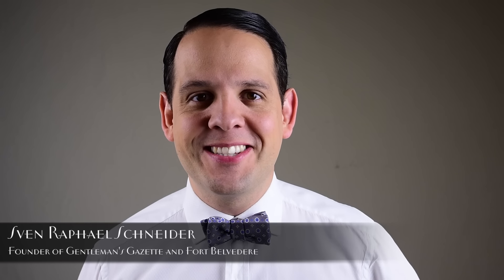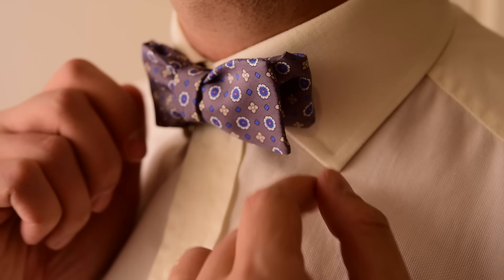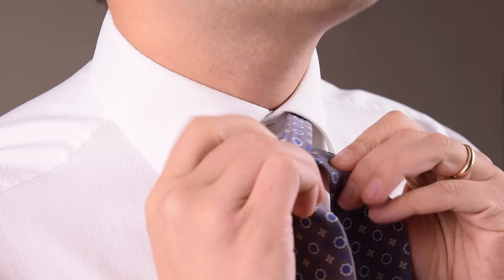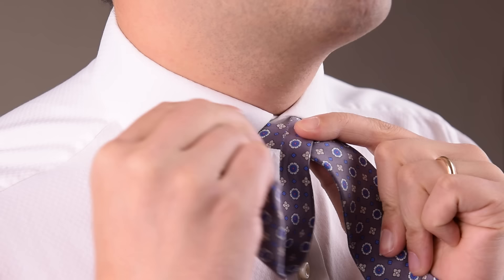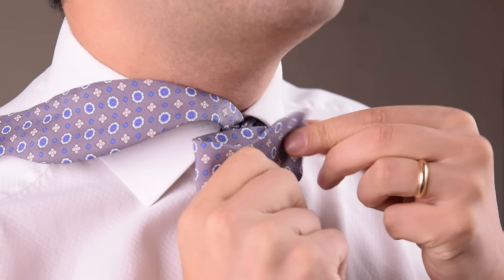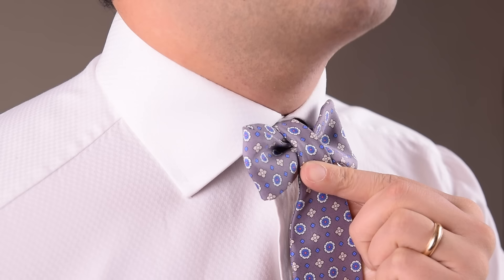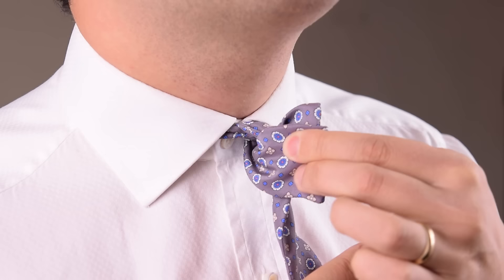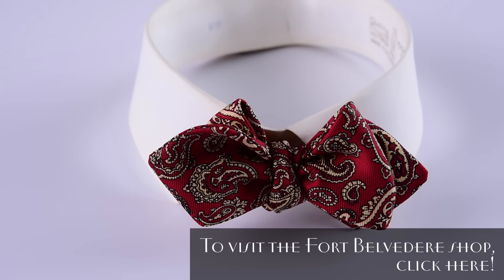HOW TO TIE A BOW TIE Step-By-Step The Easy Way, Slow, For Beginners - WORKS GUARANTEED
Learn How To Tie A Bow Tie Step By Step - it'll work guaranteed even if you have never tied a bow tie before. This step-by-step tutorial shows you very detailed close-ups of how to tie a bow tie and what it should look like.

Learn all about Black Tie Etiquette & How You Look Your Best In A Tuxedo

How To Find The Perfect Black Bow Tie For Your Tux

It's a skill every man should know, and you should never wear clip-on bow ties or pre-tied bow ties. The only proper bow tie is a self-tied bow tie.

If you want more videos like this, sign up to get them right to your inbox

For self-tie bow ties in different shapes and materials & the best black-tie bow tie selection anywhere, please

To learn how to tie a dimple in your tie knot every time, check out this tutorial

00:00 Intro
 In this video, I'm going to show you how to tie a bow tie the easy way. Every man should be able to tie his own bow tie. Only boys at prom wear pre-tied bow ties or clip-on bow ties. You should never wear that, it shows, it's too symmetrical, it's too perfect, it looks cheap.

00:29 Slightly-Skewed Bowtie
Elegant men like Winston Churchill would always wear their bow tie slightly skewed and that shows the true character of a perfectly tied bow tie. It is not symmetrical. In recent years, bow ties have become much more popular and this is the easiest way to tie it.

00:52 Adjustable Bowtie
If you have an adjustable bow tie, adjust to the right length. Usually, you use the neck size that you have for your shirt but you can play around with it.

01:02 Fixed-Length Bowtie
If you go for a fixed length bow tie like the black bow ties from Fort Belvedere, you won't need to adjust anything. Once it's adjusted, throw it around your neck, flop down your collar, and button the top button. You may want to pull on the inside so it looks neat. Alright, this is how you tie it. First, the left side of your bow tie to be about an inch or one and a half inches longer than your right one.

01:30 How to Tie a Bowtie
So, the long end goes over the short end. Pinch with your left hand. Now, the longer end goes up through the hole and you pull it tight. Now, your right hand, you leave your bow tie here. With your left hand, you hold that end of the bow tie and you bring your index finger between your body and the bow tie and you move it over to create a bow-tie shape which you can see here.

Now with your right hand, bring the other piece in, the longer piece, and fold it over. Now it really looks like a bow tie from the front. So what I do now is I take this part of the bow tie and hold it together like so. Now I switch my hands and what I can see now is that I created a hole back here and this is where this part has to go through.

Now I create another bow tie shape here and I do that with my fingers like so, fold it up so I get a shape similar to a bow tie and I just push it through that little hole recreated. Now, I pull the folded ends so it tightens the knot of my bow tie, and there you go, the bow tie.

02:57 Shop our Bowtie Collection
 If you're now interested in quality self-bow ties, take a look at our shop where we offer exclusive Fort Belvedere bow ties in many different colors and shapes and materials.

Your dapper dose of classic men’s style, hands-on tips, & reviews. 🎩

The GENTLEMAN'S GAZETTE is your go-to ONLINE MAGAZINE and SHOP for timeless men's clothing, luxurious accessories, craftsmanship, men's style, & savoir vivre.

Prepare to embark on a sartorial journey like no other, where we unlock the secrets to help men look their best, covering every facet of the modern gentleman's living.

Dive into our treasure trove of How-To Guides, Primers, Reviews, and hands-on advice. We're here to equip you with the knowledge to not only look your best but also become more successful in every facet of your life.

We're your style mentors, teaching you everything from tying a bow tie in 4 different ways to in-depth guides on polo shirts, collar pins, scarves, pocket squares, gloves, socks, & much more!

Our videos are the culmination of over 5 years of expertise and 700+ articles, all meticulously compressed and presented to you in a simple format by our founder, Sven Raphael Schneider.